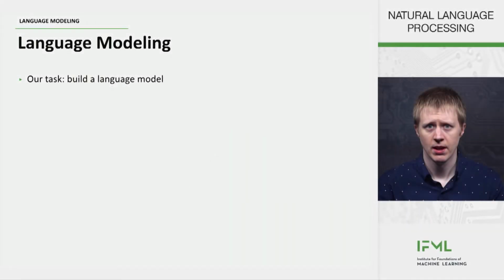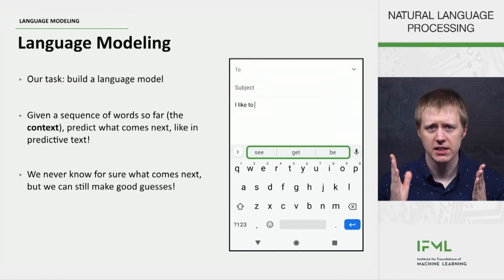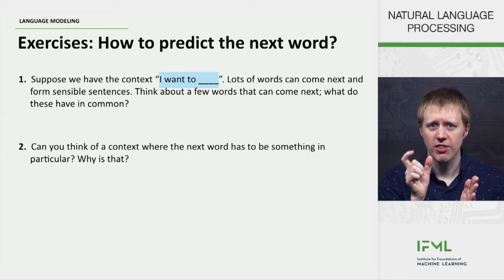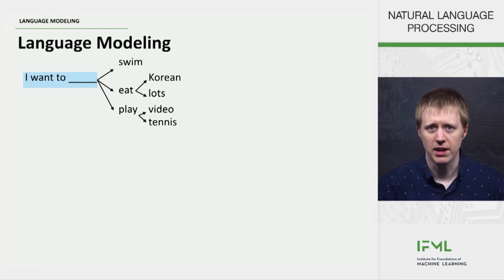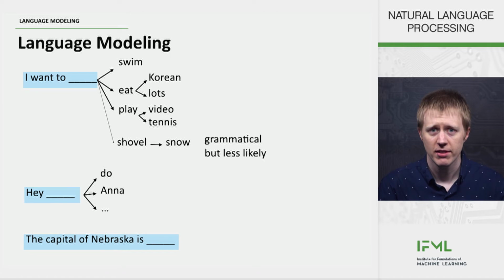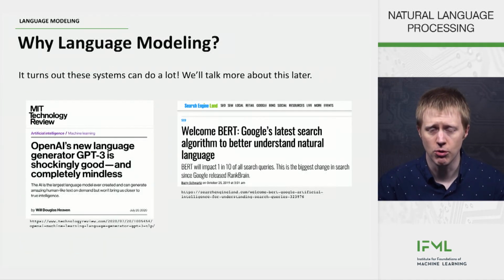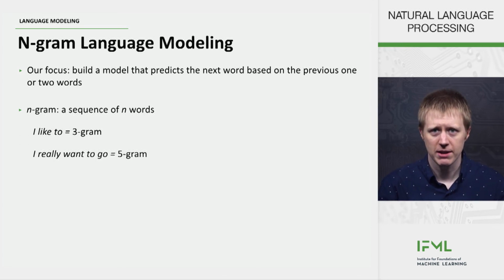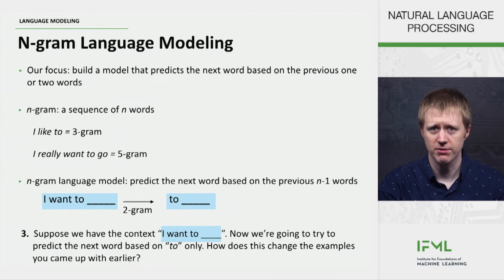Language Modeling (NLP for High School 2021-2022 version)